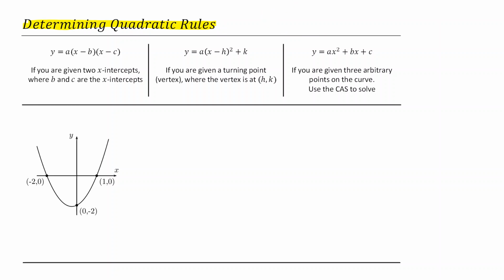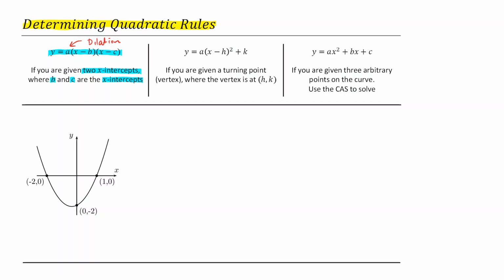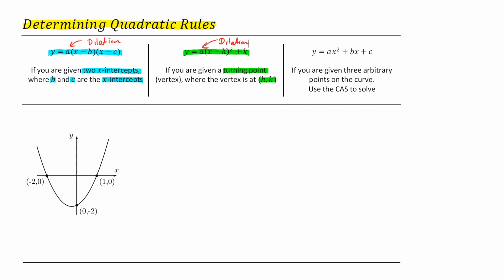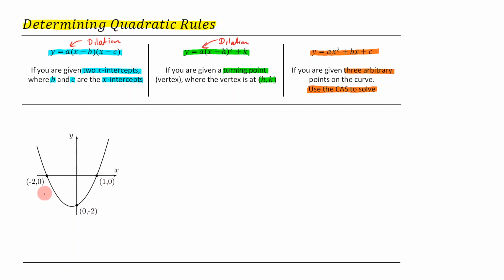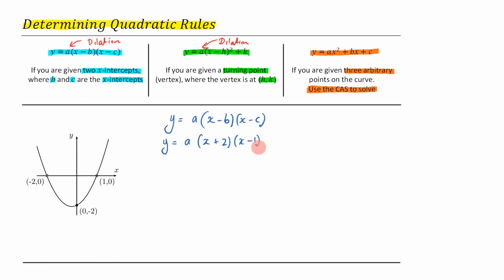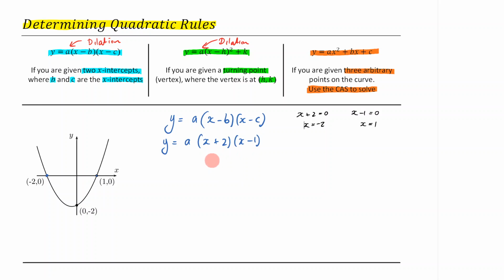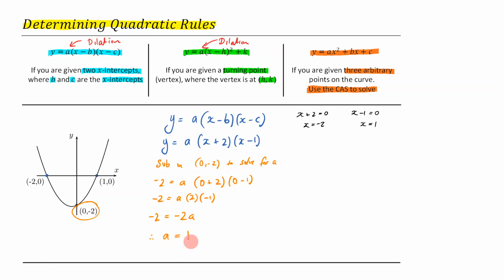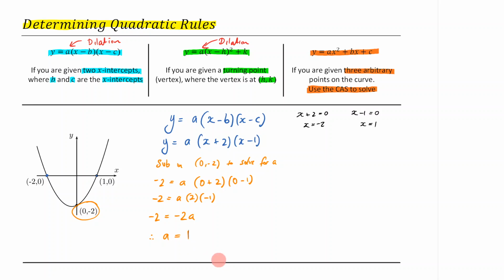Quadratic Rules - Part 1